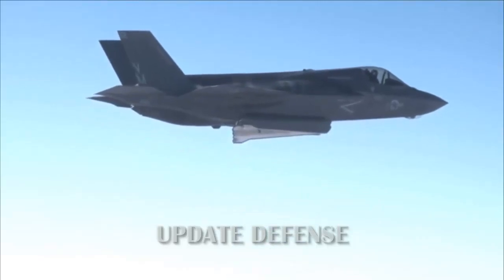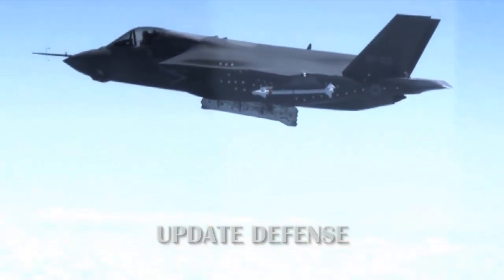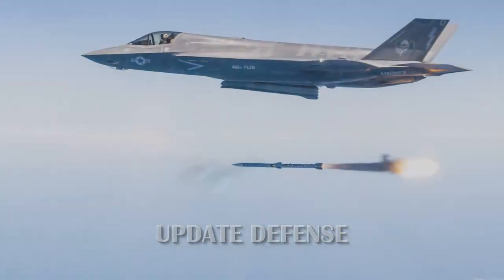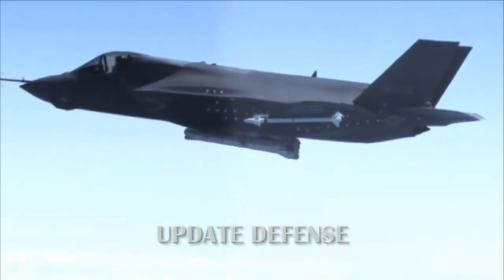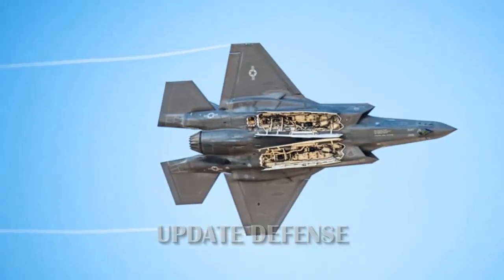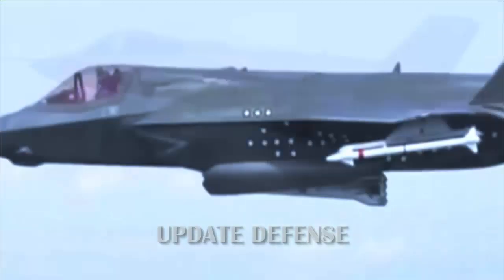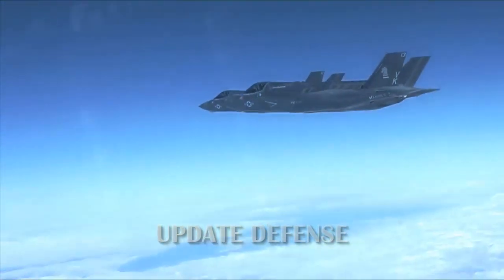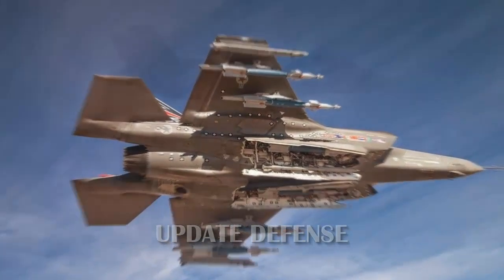Incredible F-35C Can Carry Six AIM-120 Missiles on Weapon Bay!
Manufacturers of the F-35 Lightning II joint strike aircraft have designed a new weapon rack that allows the aircraft to carry two missile bags internally, reports Sea Power Magazine.

The new rack, called the Sidekick, allows each of the two Air Force F-35A weapon bays and F-35C aircraft carrier variants to be able to carry a total of six AIM-120 Advanced Medium-Range Air-to-Air Missile (AMRAAM) missiles.

Speaking on May 1 to reporters at the press release of Lockheed Martin, a company F-35 trial pilot, Tony ‘Brick’ Wilson, said the shelves were fully developed with the company's internal research and development funds.

"Additional missiles add a little weight but do not add to aircraft resistance."

But the sidekick rack is not compatible with the F-35B vertical elevator Marine Corps, which has a smaller weapon room.

The F-35 can carry more AMIMAM AIM-120 missiles on an external pole, but according to Wilson, by storing internal weapons it is able to maintain the stealth characteristics of the F-35.

Additional missiles add a little weight but do not provide additional obstacles, Wilson said.

Wilson also said the F-35 has an external structural capacity for the placement of hypersonic weapons which must be needed in the future.

He also said the company, in collaboration with the Air Force Research Laboratory, had developed and installed the F-35A - six years ahead of schedule - the Auto Land Collision Avoidance System (AGCAS).

AGCAS has "saved the lives of eight pilots," Wilson said. He said AGCAS would be installed later on F-35B fighter planes and on F-35C in 2021.

CREDIT and RESPECT TO THE FOLLOWING SOURCE : jakartagreater.com/

Editing : UPDATEDEFENSE